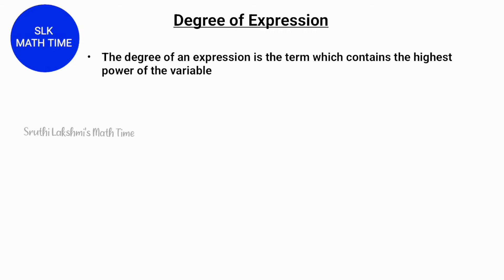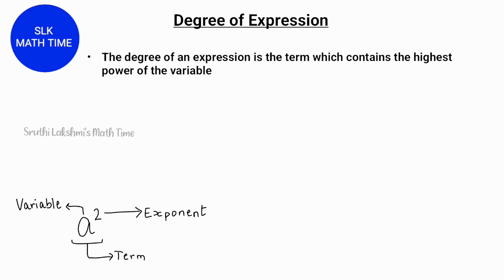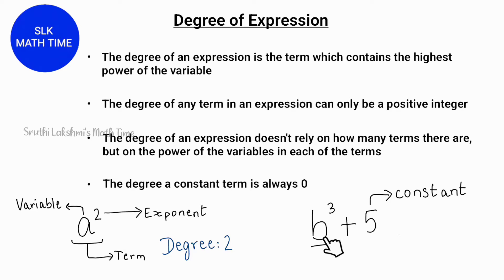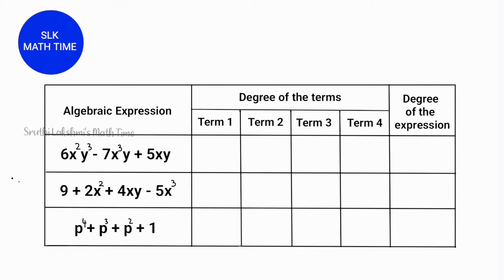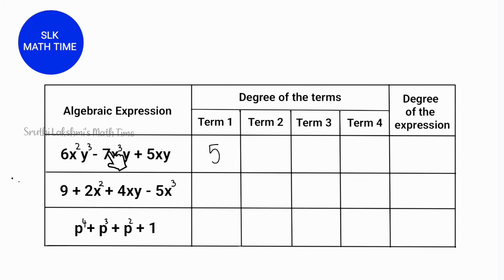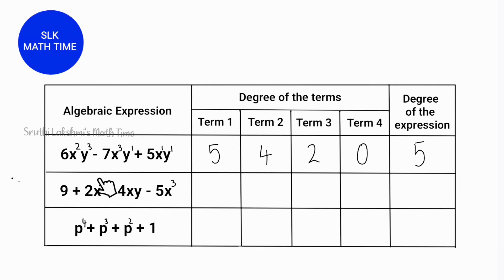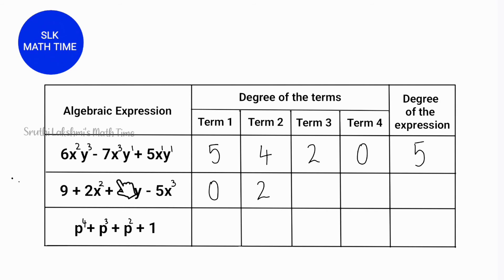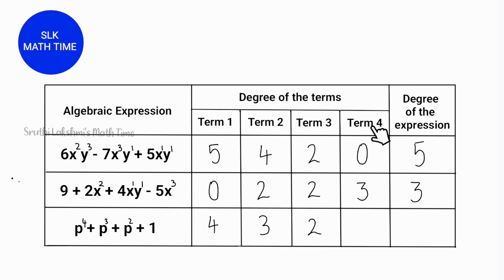How to find the Degree of a Polynomial/Degree of Algebraic Expression/Algebra Basics-Sruthi Lakshmi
In this video you will learn how to find the degree of a Polynomial.

 A polynomial's degree is the highest or the greatest power of a variable in a polynomial equation/Algebraic equations